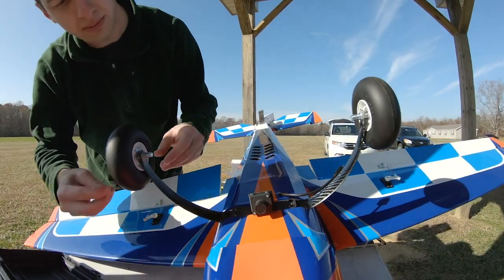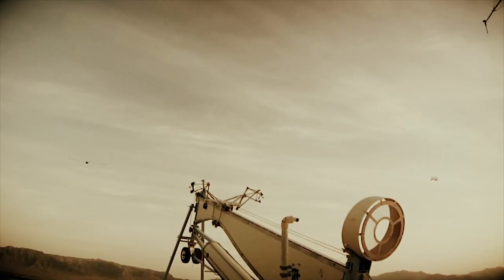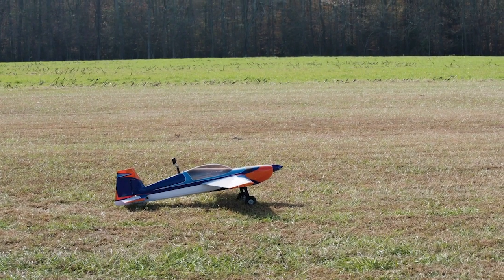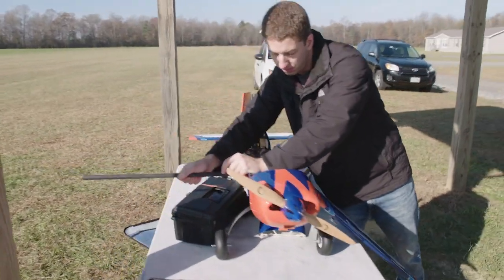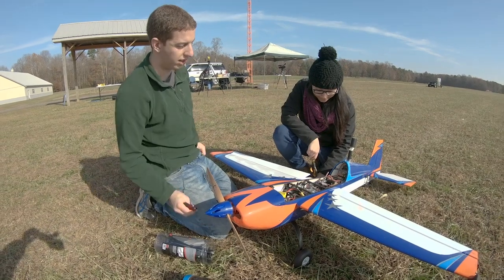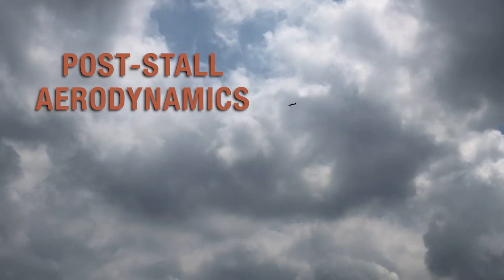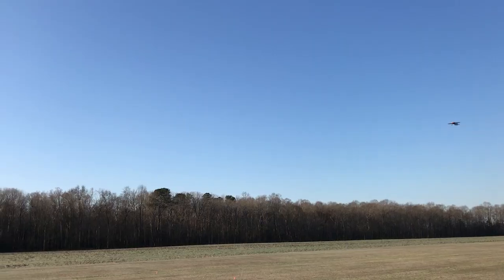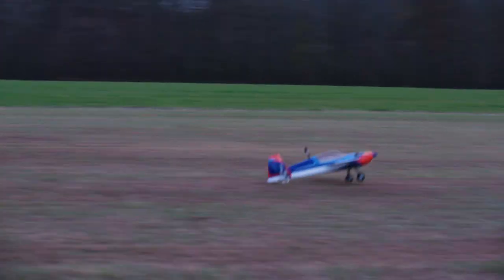Precision Post-Stall Landing with Fixed-Wing UAVs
The team is utilizing post stall landing maneuvers with group one UAVs in order to demonstrate landing at low speeds with high accuracy and low-impact.